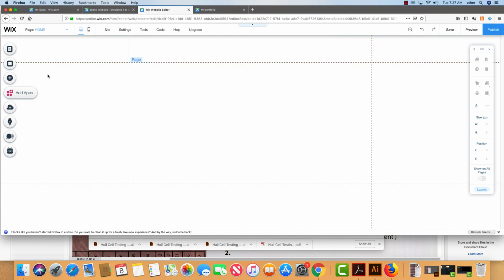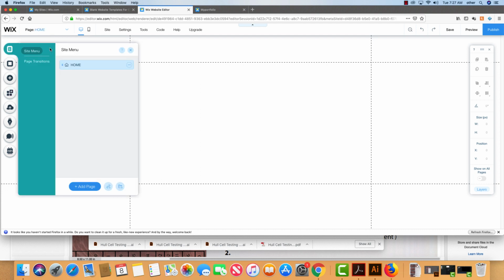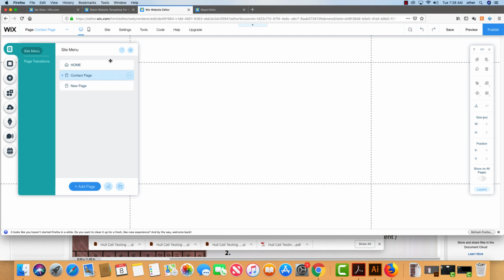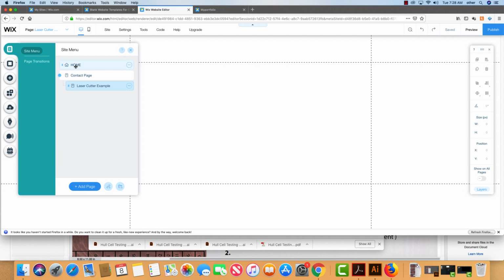Adding and Organizing Pages in Wix